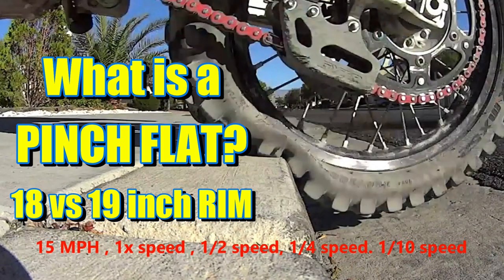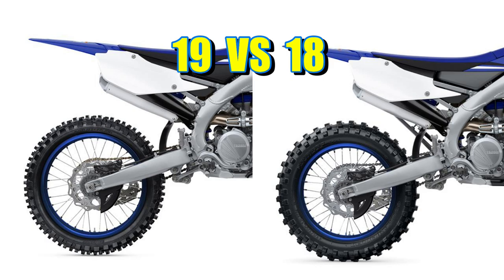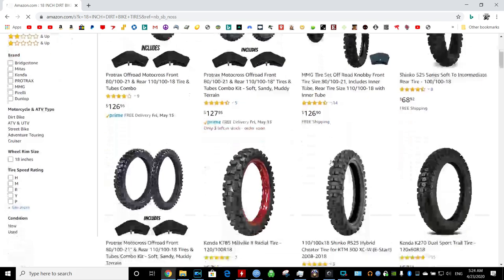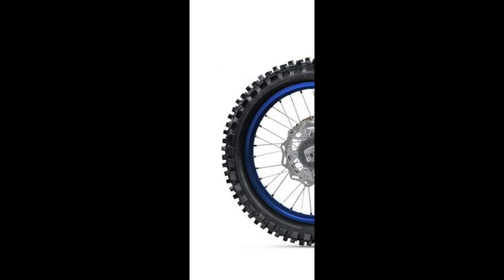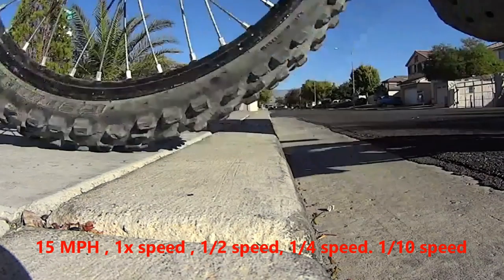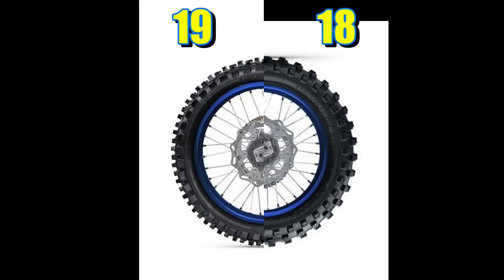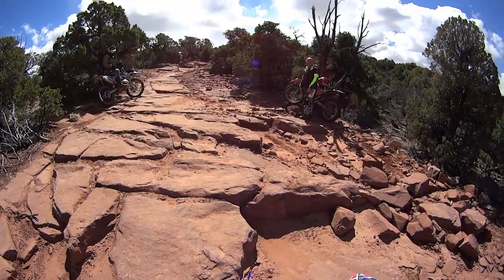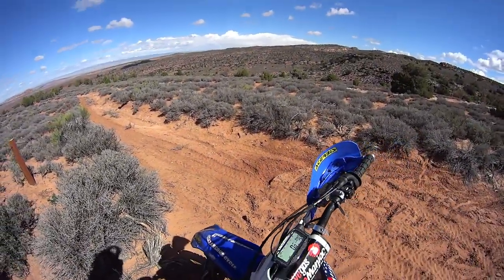WHY IS THIS IMPORTANT? 18 VS 19 INCH RIM SIZE ON DIRT BIKE , HARD ENDURO VS MOTOCROSS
🤗 Welcome to Vegas RoManiac Channel 🤔

😏  U Ever wondered what I use when I ride or fix my bike !? 🤨